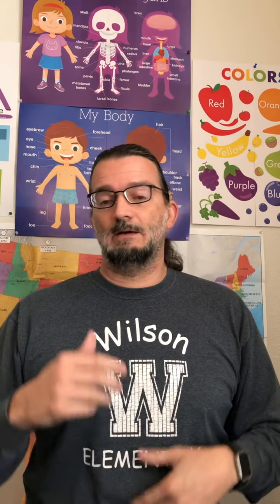Day 10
Description of the activities for day 10